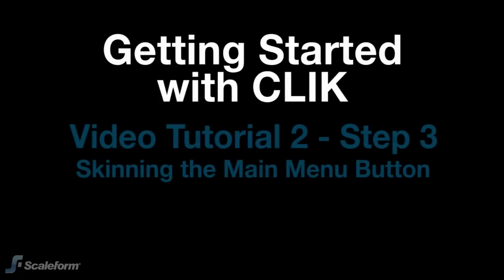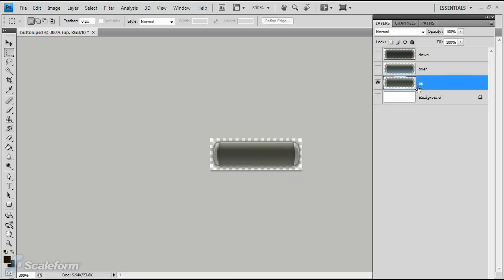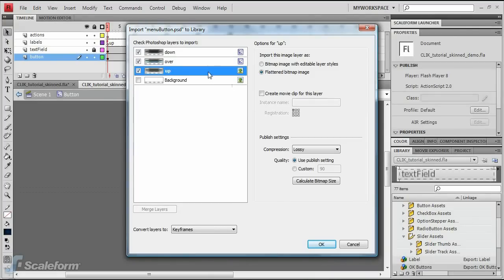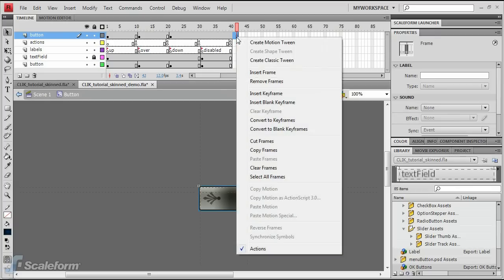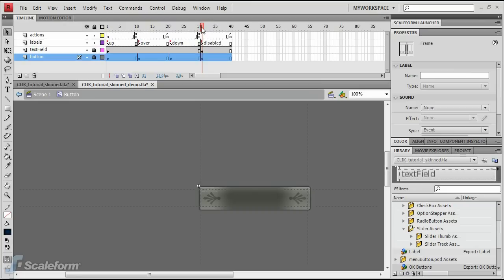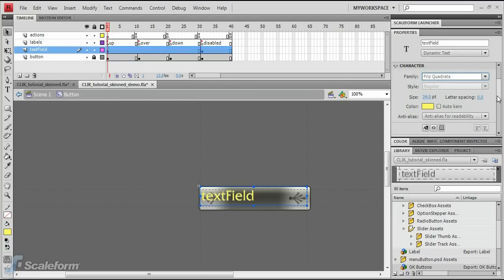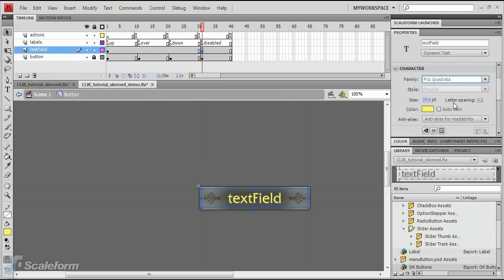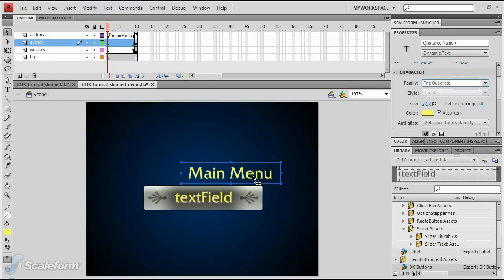Getting Started with CLIK - 9 of 14 - Skinning the Main Menu Button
In this step of the CLIK game development software tutorial, we'll skin the main menu button.